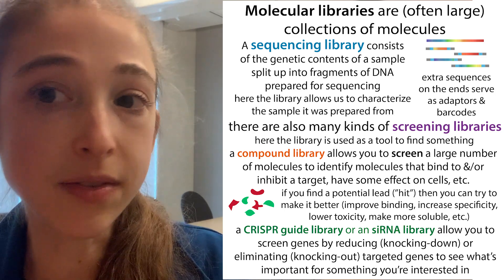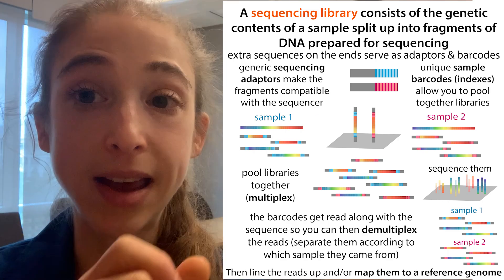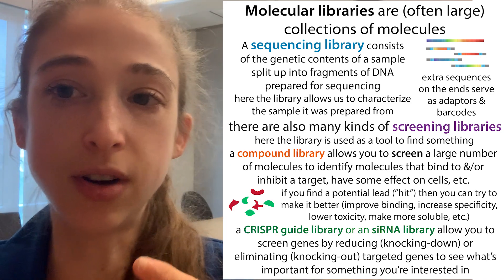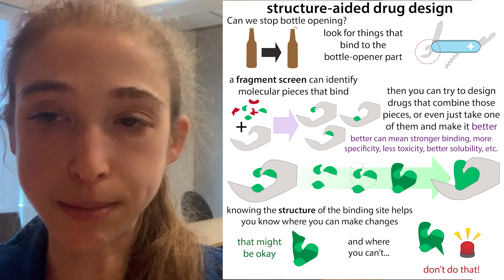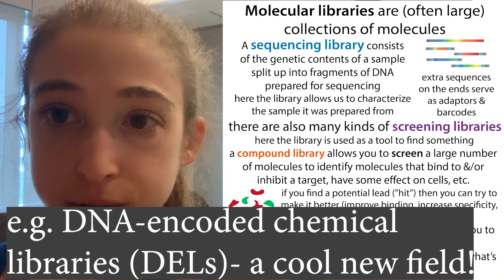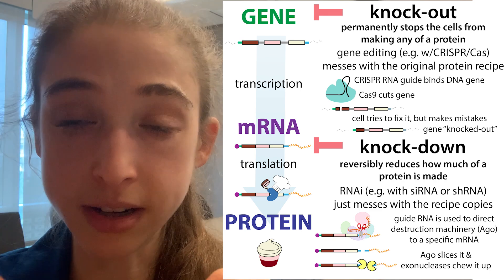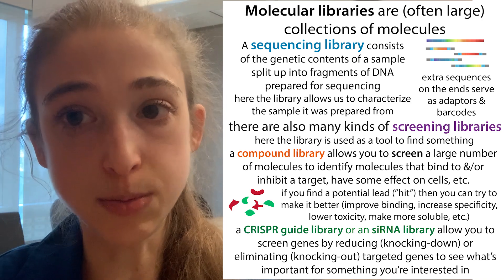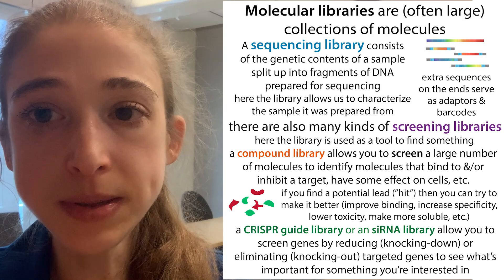What's a molecular library? sequencing libraries, screening libraries, and more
A “library” is basically just some sort of collection of molecules. Often this is a large collection that is worked with in a high-throughout manner (think robotic liquid-handling machines and stuff).  There are tons of different kinds of libraries that can be classified by what they contain and/or what they’re used for. Two of the main types are sequencing libraries, where your goal is to characterize what’s in the library; and screening libraries where the library is a tool for you to find molecules that bind a target, have a certain effect on cells, etc. (compound libraries, fragment libraries, etc .) or genes that play a role in some process (CRISPR guide libraries, siRNA libraries, etc.). Here’s some more details about what each of these entails

A sequencing library is a collection of short (few 100 bp) sequences, prepared with sequencing adapters added on to the ends, that together make up the “whole” genetic information present in a sample. The adapters are just extra sequences that will bind to complementary sequences on the chip of the sequencer, where lots of copies can then get made and read out.

Libraries are only helpful if you can identify what’s what. For drug screens, you usually just have to go by what well a hit corresponds to. But for sequencing libraries, we commonly use molecular barcodes (aka indexes) in the form of unique (but known and cross-referenced) sequences that we can attach to the end of the sequences we are sequencing (between the unique sequence and the generic adapter). This allows us to do things like combine (“pool”) libraries from multiple samples and sequence them all together. This “multiplexing” saves time and money. When the sequences get read, they include the barcode, so the reads can be computationally separated, thus “demultiplexing” the results so you know what came from what sample.

Now let’s talk about screening libraries.

There are some screening libraries that are also made up of nucleic acids - but these serve much different purposes! They actually have a purpose rather than just being there to see. These sequence-based libraries include siRNA or shRNA libraries, which can be used for genetic knock down screens. And libraries of CRISPR guide RNAs that can be used for genetic knock-out screens. You can also make libraries of reporters, etc.

Conventional screening libraries are compound libraries - these are collections of drug-like molecules that can be (hopefully quickly) tested in some assay (experiment where to measure things) to see if they bind to and/or affect some process. There are a lot a lot a lot of compounds out there and it’s hard to predict what might have an affect, so “screens” done on libraries are often performed early on to get initial leads or “hits” that can then be followed-up on with additional tests and/or optimization.

A variant of the compound library is the fragment library, used for fragment screens. Same idea except that your library consists of smaller pieces, like parts of drugs, which can then be combined and pieced together to make whole drugs.

To get libraries of proteins to test for binding can be a harder challenge. Especially since proteins won’t stay stable over time like drugs will. So one strategy that’s used is making a phage display library - create a library of bacteria-infecting viruses called phages, each of which makes a unique protein that it will display on its surface. You can then do binding, washing, and amplifying cycles to enrich for phages that make binding proteins. Then sequence the phage to see what protein it was making.

Finally, I just wanted to mention that there’s a cool new kind of library called a DNA-Encoded chemical Library (DEL) that tags compounds with a DNA sequence and builds tons of compounds piece by piece, adding DNA sequences onto the end of that original sequence each time. So each uniquely-made compound ends up with a unique barcode so the compounds can be mixed together and mixed with a target and then the target can be isolated and the bound molecules sequenced to see what they are. So cool and definitely something to keep a watch on!

Here’s a review article about it: DNA-Encoded Chemical Libraries: A Comprehensive Review with Succesful Stories and Future Challenges. Adrián Gironda-Martínez, Etienne J. Donckele, Florent Samain, and Dario Neri. ACS Pharm & Transl Science